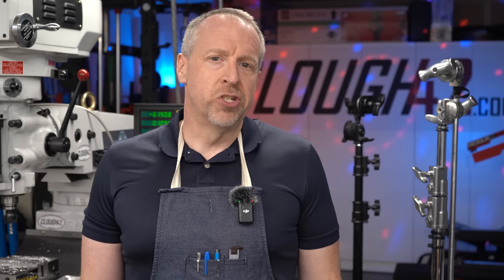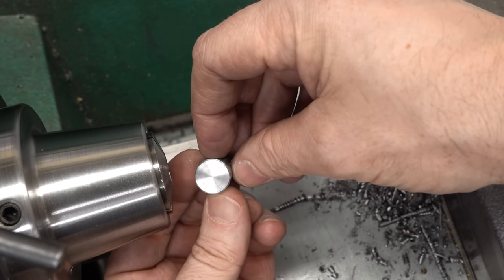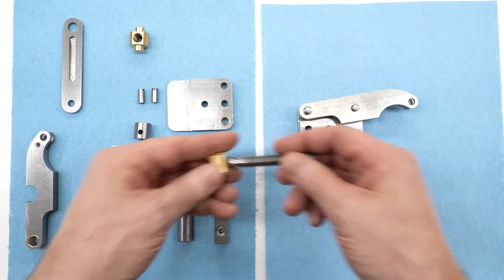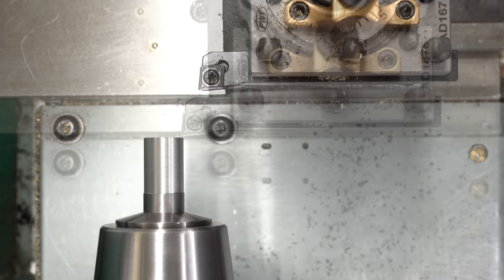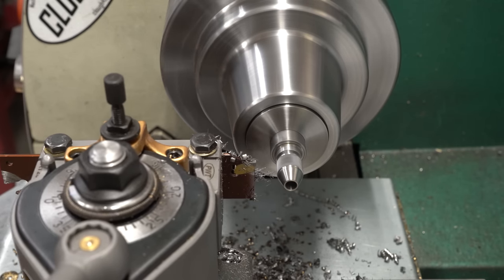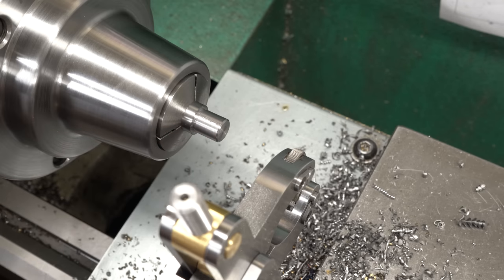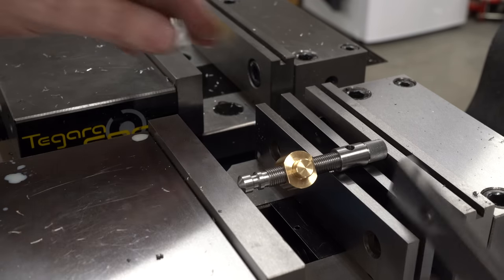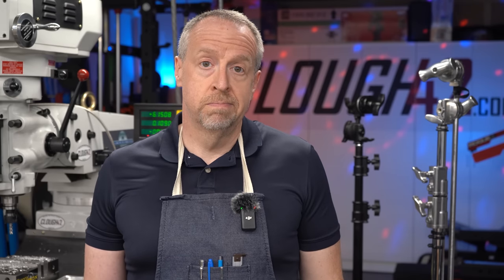Finishing the Hemingway Sensitive Knurling Tool - Part 6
Today we're finishing up the Hemingway Sensitive Knurler kit.  I've had my eye on this knurling tool ever since I first got my lathe, and now I'm finally building it.  This is one of the classic British toolmaking kits, and building from someone else's design will be a new experience for me.  Today, we're finally putting it all together and using it for the first time.

Emery Cloth 1" Roll (Amazon*)
Cratex Abrasive Block (Amazon*)
YG-1 1/4" 120 degree spotting drill (Amazon*)
5C Collet Chuck (eBay*)
5C Collets Set - Imperial (Amazon*)
5C Collet Set - Metric (Amazon*)
Shars Magnetic Back Indicator (eBay*)
Starrett 6" Hook Rule Machinist Scale (Amazon*)
Mitutoyo 4"/100mm Digital Caliper (Amazon*)
Aventor 8" DPS IP54 Caliper (Amazon*)
Starrett Adjustable Parallels 6-Piece Set (Amazon*)
Astro Pneumatic Air Blower Nozzle (Amazon*)
Starrett 3/8" Edge Finder (Amazon*)
Brown & Sharpe 1/2" Edge Finder (Amazon*)
CRC SL2512 Soluble Oil (Amazon*)
Starrett Automatic Center Punch (Amazon*)
Shars 0-6" .0001" micrometer set (eBay*)
Goldenrod 10oz Pump Oiler (Amazon*)
General Tools Tap Wrench Set (Amazon*)
HFS 1/4 x 6" Parallel Set (Amazon*)

00:00 Intro
00:27 Turning the lever boss
04:17 Drilling and reaming the lever boss
06:43 Assembly
11:54 Turning the lever knob
14:34 Knurling the lever knob
18:32 Making the screw cap
22:39 Fitting the tommy bar
25:41 Thoughts on the final tool
28:07 Wrap